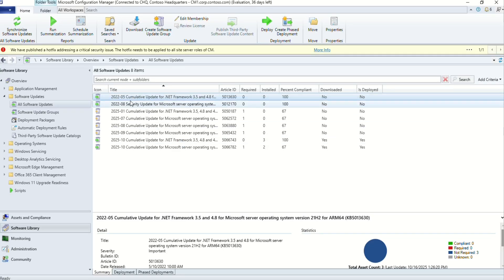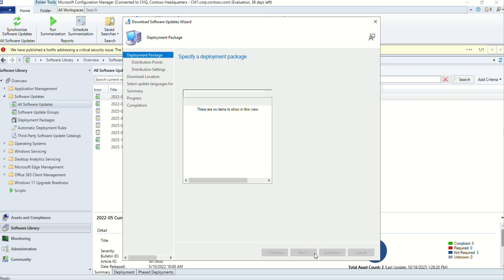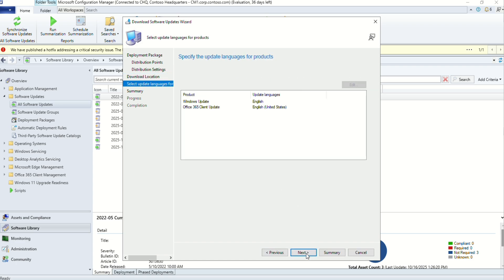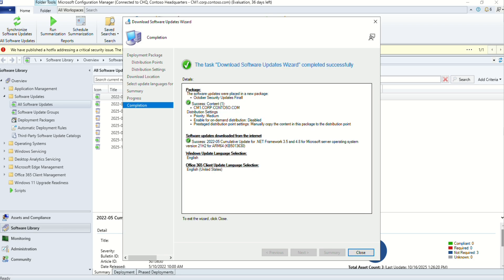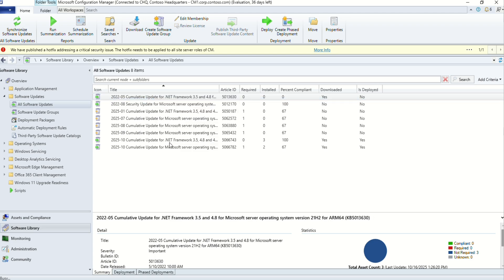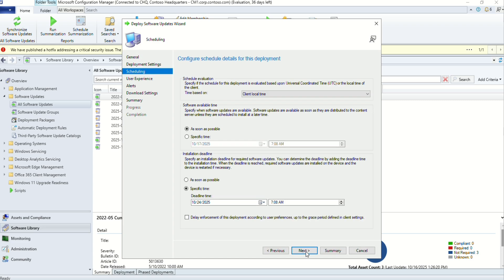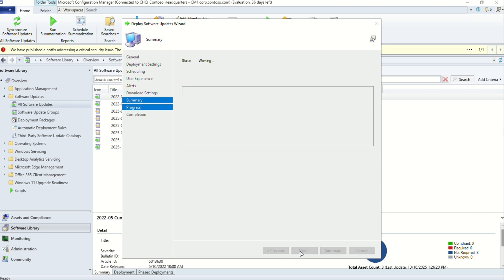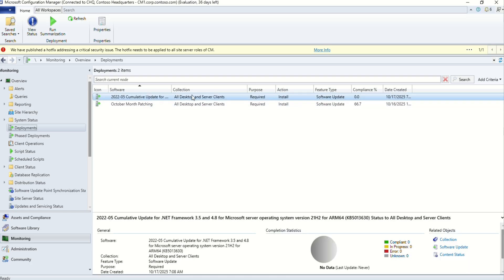How to deploy Updates in SCCM | SCCM Tutorial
Learn how to download and deploy Windows Updates in SCCM (System Center Configuration Manager) step-by-step! 💻

In this video, I’ll guide you through the entire software update management process in SCCM, including how to:
✅ Download updates to SCCM
✅ Deploy patches to Windows clients and servers

Whether you’re an SCCM beginner or an IT admin managing enterprise systems, this tutorial will help you master Windows patch management using SCCM.